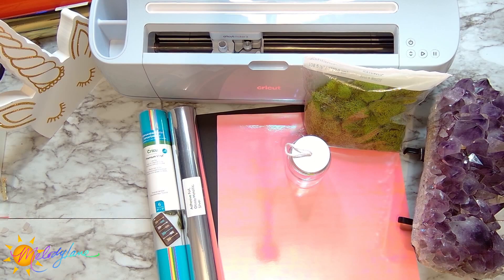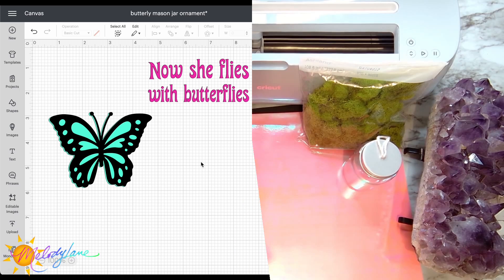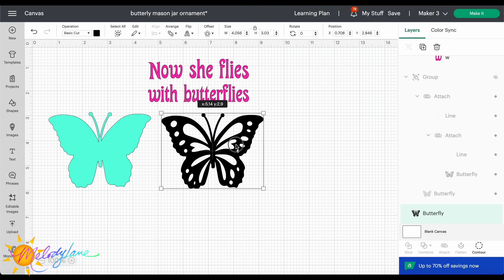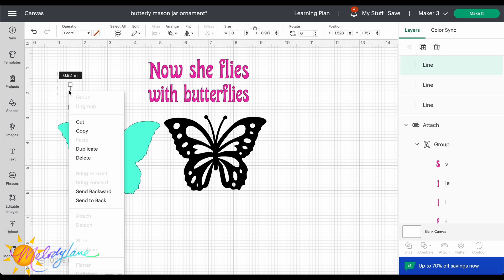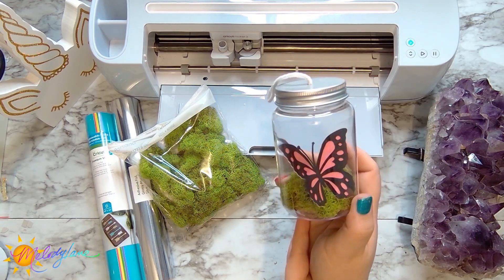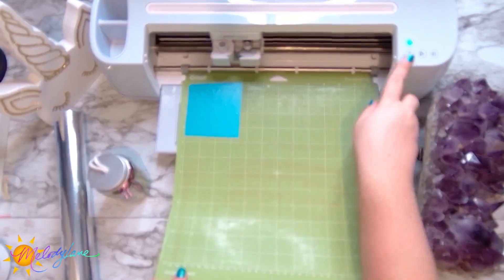Butterfly Memorial Ornament Tutorial using some items from Cricut's Thanksgiving Mystery Box.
Come along as we make a butterfly in a mason jar memorial ornament.  We will use a couple items from Cricut's Thanksgiving Mystery Box plus other Cricut items to complete it,

Use our discount code INSPIRE10 at cricut.com to get free shipping and save 10% off purchases of $50 or more.  codes can not be used on mystery boxes, machines, and access exclusive deals

 Rafflecopter will choose the winners randomly.  You can enter until Christmas @ 6AM ET.  We will contact winners by email.  We will never comment under comments that you won.

Good luck to you all!!